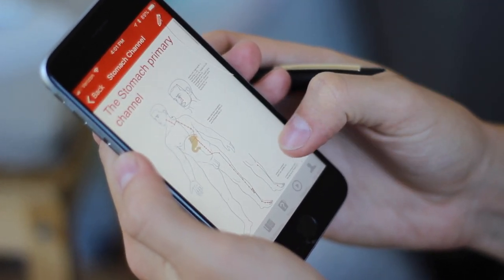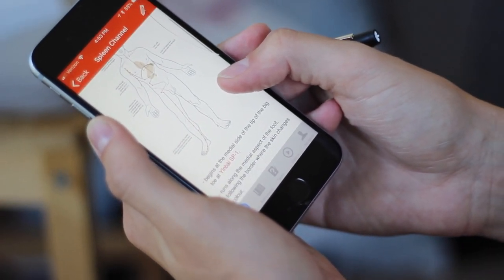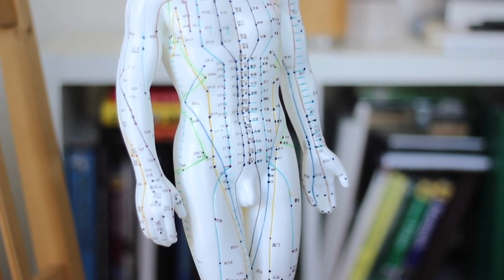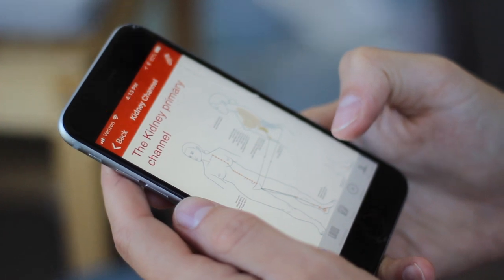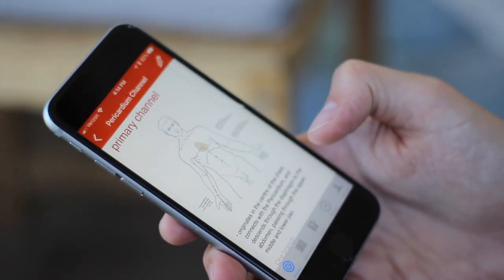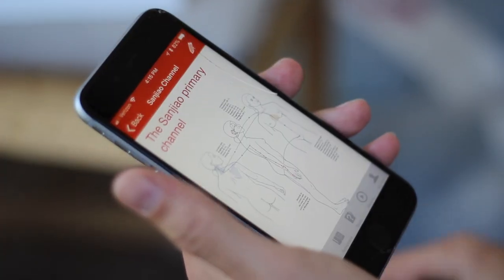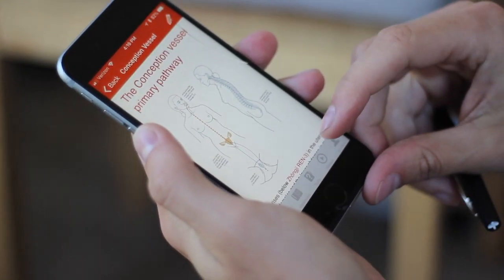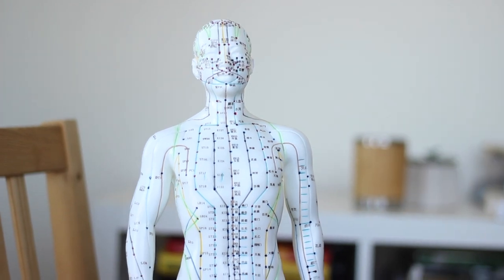Traditional Chinese Medicine Meridians and Channels: What They Are, How They Work